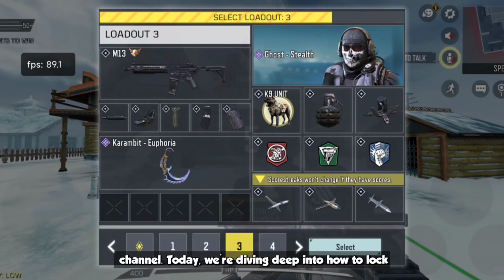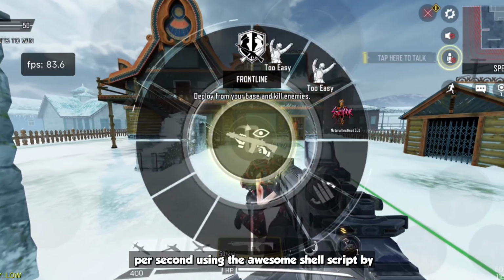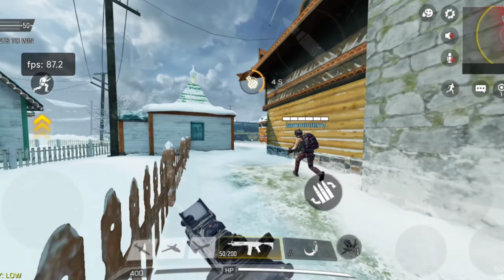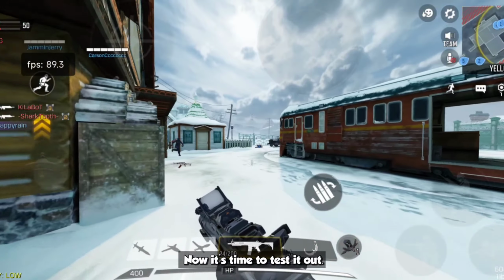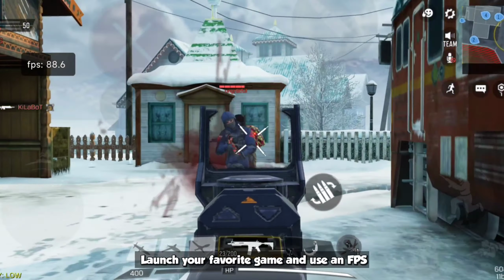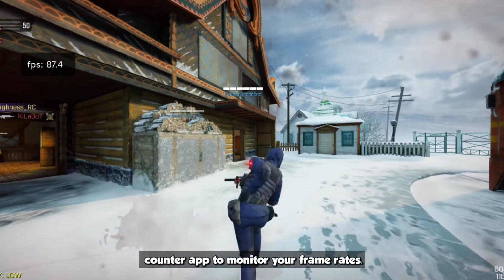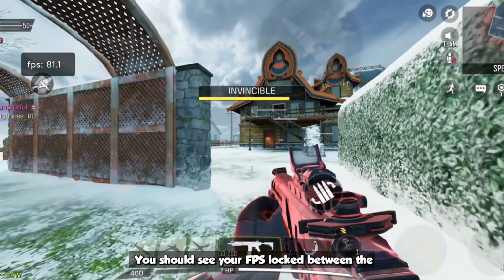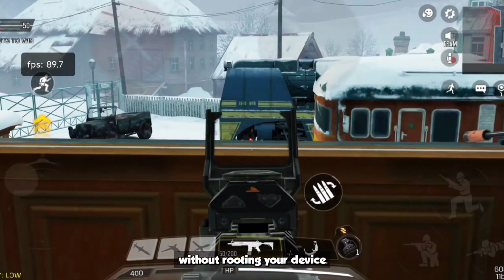Unlock Ultimate FPS on Android: No Root Needed with Awesome Shell Scripts! 🚀📱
I'm thrilled to have you here, joining me on this journey of optimizing FPS and exploring the world of gaming performance.

At the core of my channel is the passion for optimizing FPS, improving overall performance, and delving into the world of Android mods. From fine-tuning settings to exploring the latest mods and tweaks, join me in maximizing your gaming and device experience.

📦 Features:

💯 No Ads
💯 Direct Files
💯 No Passwords
💯 VIP Channel Group

If You are interested, Kindly Send SS ( Screenshot ) To this Account Telegram @RCModzNoCounter

🛒 Purchase your first Diamonds in Mobile Legends

I do not possess the music featured here.

Credits:
Background music

Thank you for being a part of this incredible community and for supporting my channel. Your engagement, feedback, and enthusiasm drive me to keep creating content and pushing the boundaries of gaming optimization. Together, let's unlock the full potential of our gaming setups and elevate our gaming experiences to new heights!